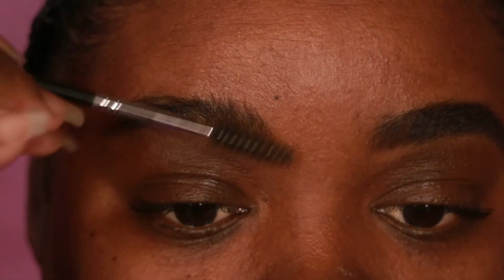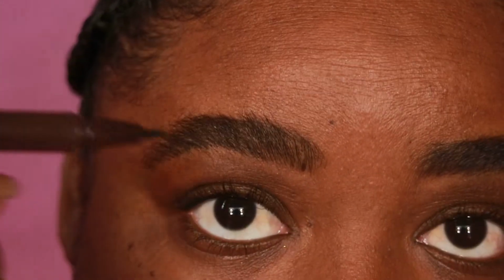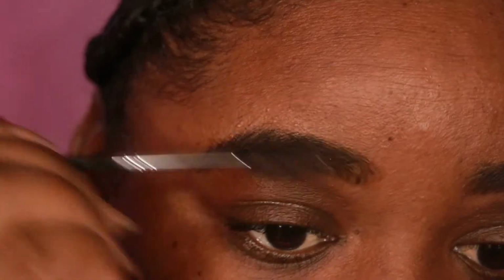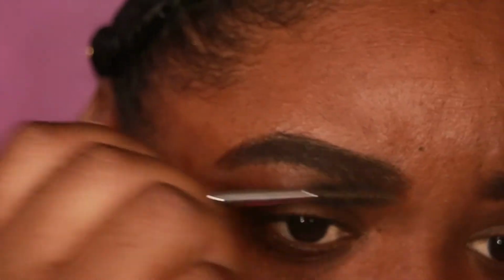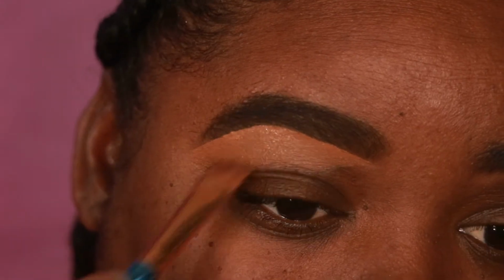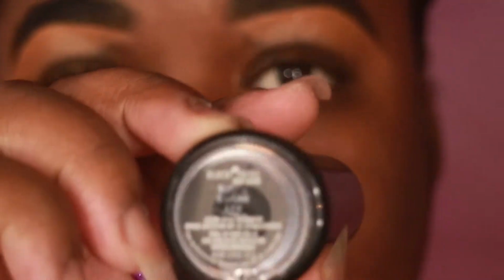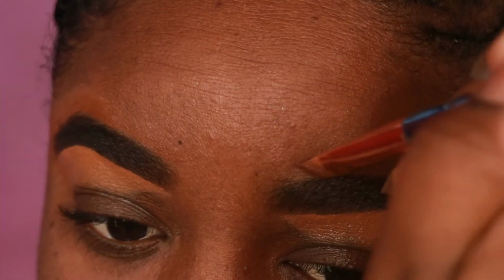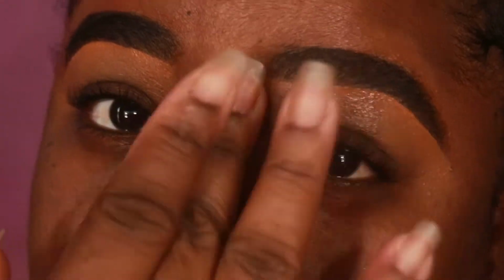UPDATED BROW TUTORIAL | BEGINNER FRIENDLY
A few weeks or so ago I started using a eyeliner to line my eyebrows. I  always want my brows to look as natural as possible and I find this method the most easiest, a beginner can do it too.

PRODUCTS:
Wet&Wild felt eyeliner pen $3.99
NYX Gotcha Covered Concealer in Deep $5.99
Anastasia Beverly Hill Brow Powder in Ebony (reg.$23 on sale for $11.50 at Ulta)

PREVIOUS VIDEOS!!

Film: Canon M3
Edit: Final Cut Pro